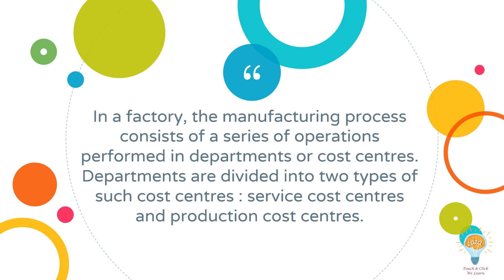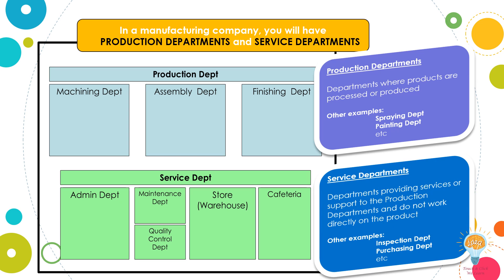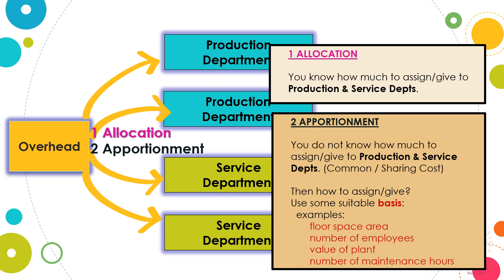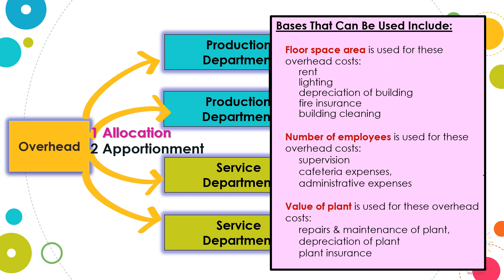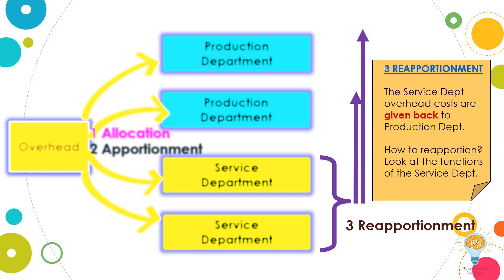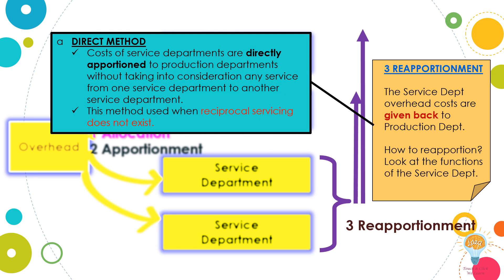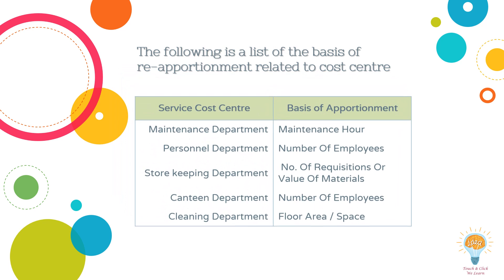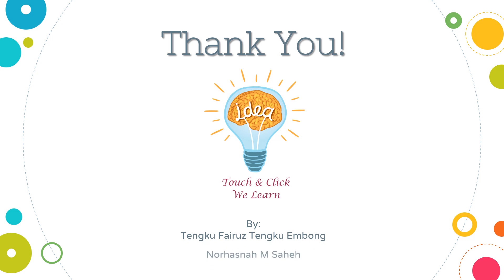Cost Allocation & Apportionment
Cost Accounting i'Tutor